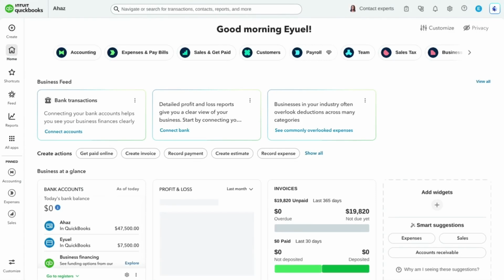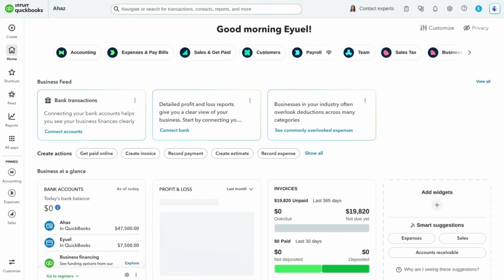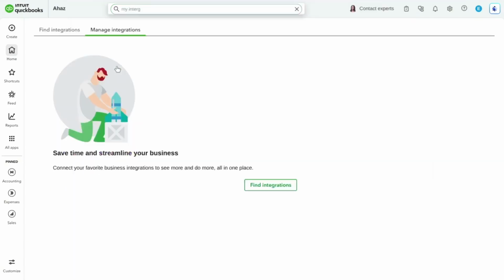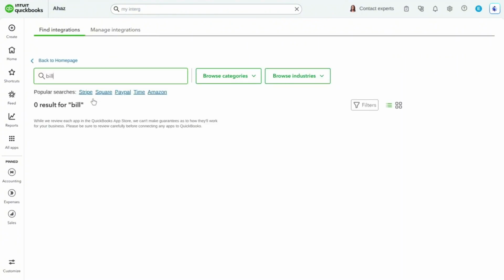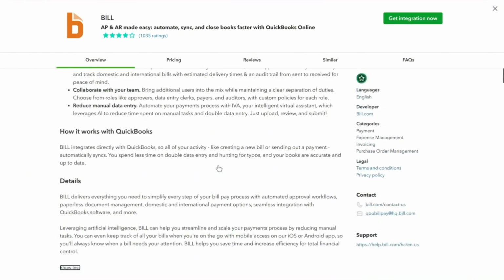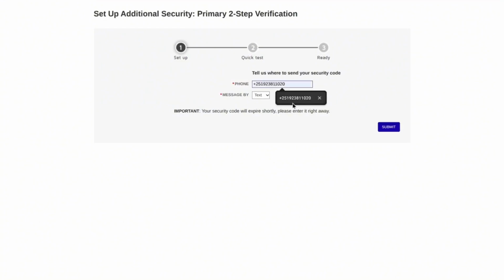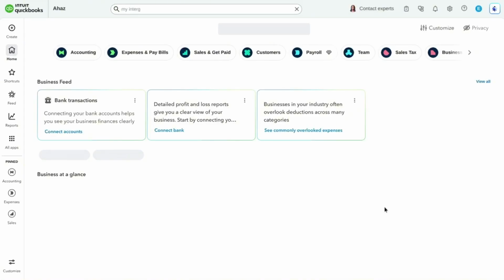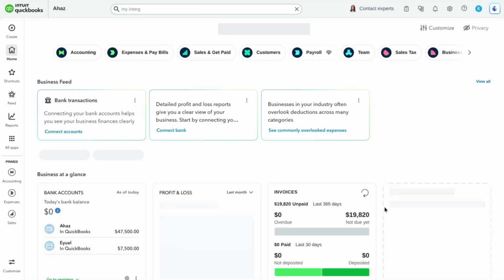How to Sync Bill.com with QuickBooks Online [2026 GUIDE]